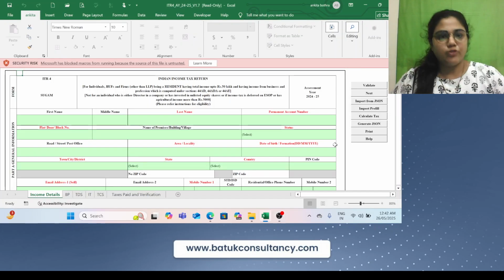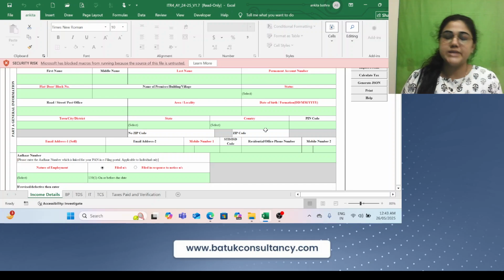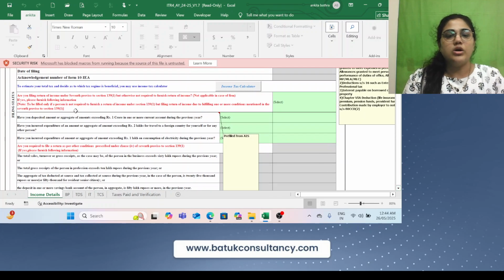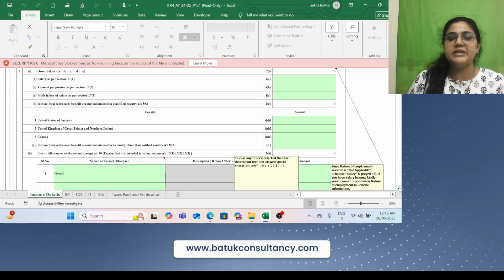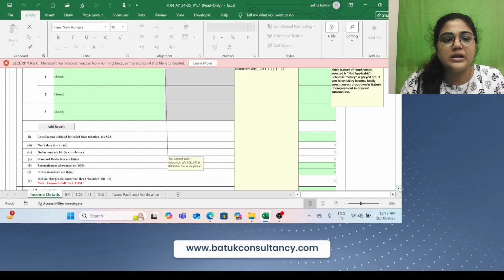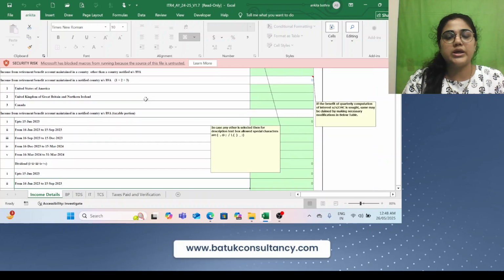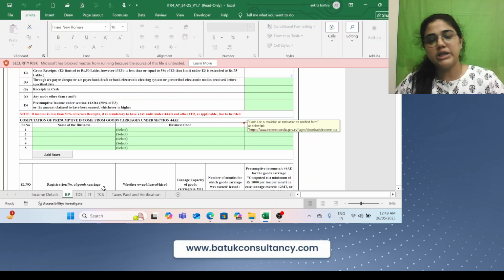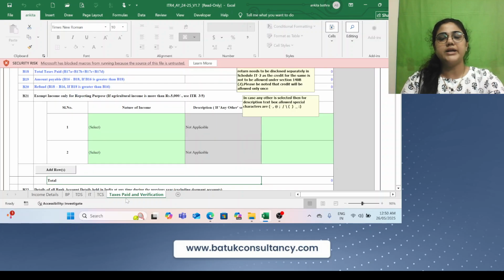INCOME TAX COURSE - ITR 4 (PRACTICAL) - PART 11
This Income Tax Course – ITR-4 (Practical) – Part 11 is a step-by-step, hands-on session designed to provide complete practical clarity on filing ITR-4 (SUGAM) under the presumptive taxation scheme. In this video, we demonstrate how to practically prepare and file ITR-4 by correctly reporting income under sections 44AD, 44ADA, and 44AE, along with other eligible income such as salary, one house property, and income from other sources. The session explains how to fill in key schedules related to turnover, gross receipts, presumptive income, deductions, and tax computation.

Special emphasis is placed on matching figures with AIS, Form 26AS, bank statements, and basic records, identifying common errors, resolving validation issues, and ensuring accurate tax liability or refund computation. Practical guidance is also provided on choosing the correct tax regime, verification methods, timelines, and post-filing checks to avoid defects, notices, or compliance issues. This session is especially beneficial for students, CA/CMA/CS aspirants, accountants, tax practitioners, and small business owners or professionals who want practical confidence in filing ITR-4 accurately and in full compliance with income tax law.

🌐 Learn more about us at batukconsultancy.com